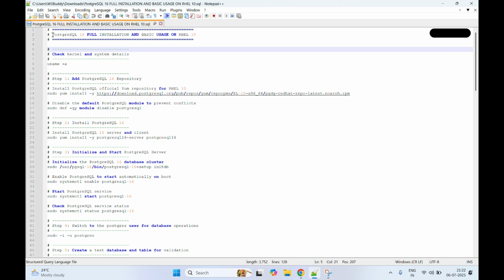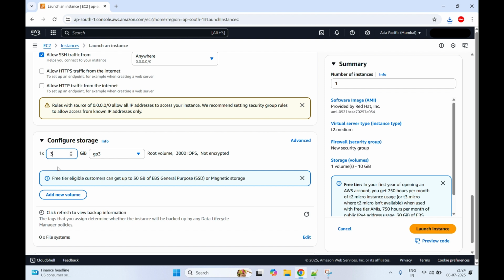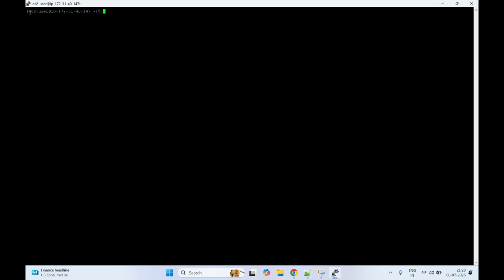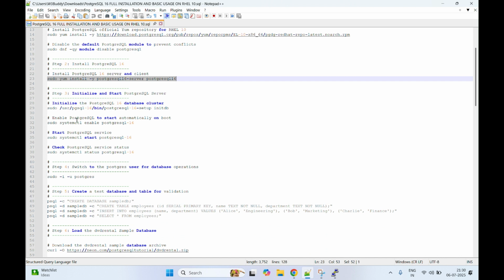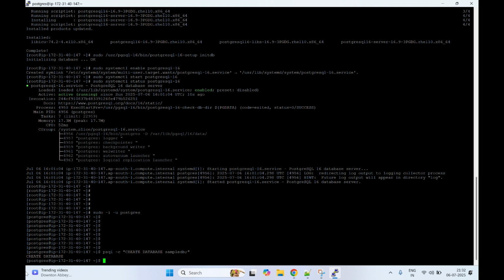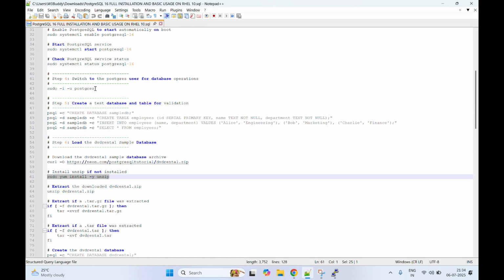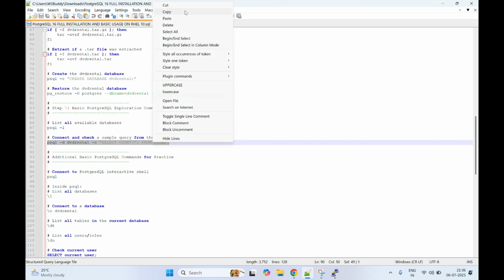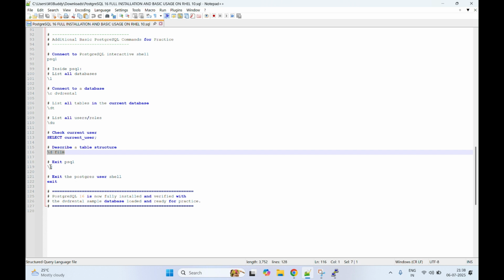Install PostgreSQL 16 on RHEL 10 EC2 | Load Sample Database | Step-by-Step Setup for Beginners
Learn how to install PostgreSQL 16 on RHEL 10 running on an AWS EC2 instance — step by step.
This hands-on tutorial covers PostgreSQL installation, environment setup, and loading the dvdrental sample database to practice real SQL queries.

In this tutorial, you will learn:

How to launch and connect to a RHEL 10 EC2 instance
Check system/kernel compatibility for PostgreSQL
Add the official PostgreSQL 16 repository
Install PostgreSQL server and client
Initialize, start, and enable PostgreSQL as a service
Create a test database and insert sample data
Load the dvdrental sample database
Run basic PostgreSQL commands using psql

Perfect for:

PostgreSQL beginners and DevOps learners
RHCSA and Linux system administration students
Anyone practicing SQL in a real cloud-based Linux setup